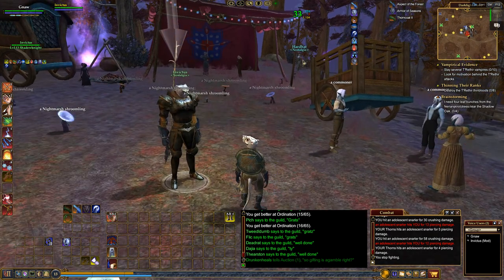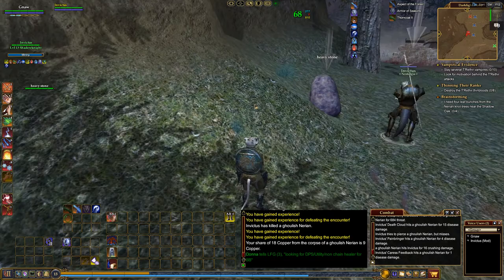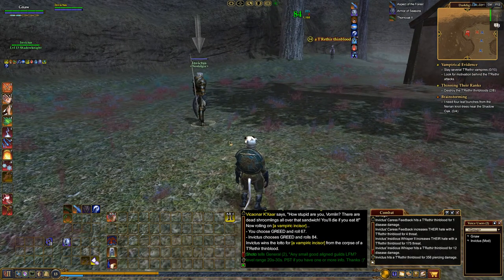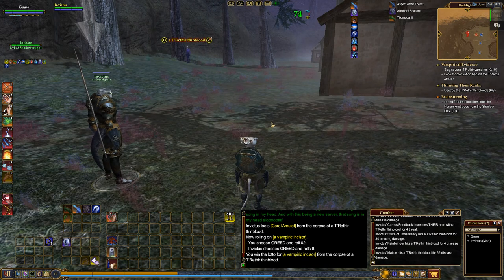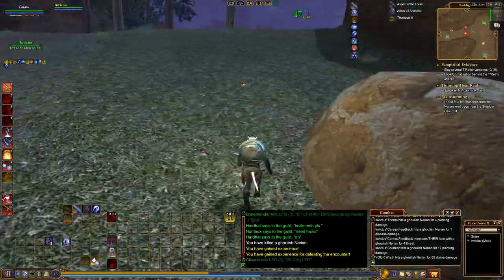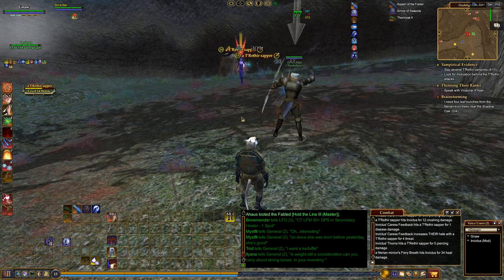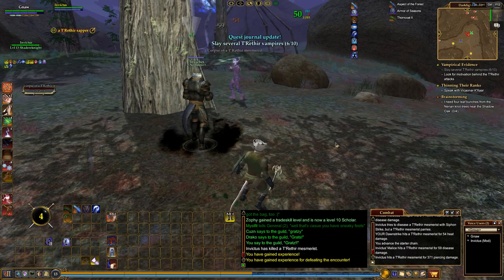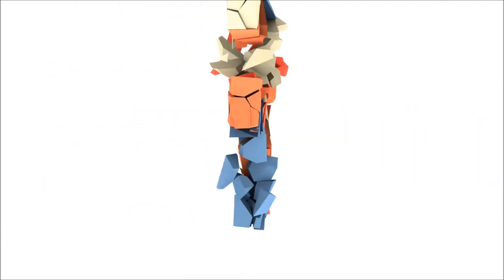Everquest II 2015 gameplay: TLE server part 9.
Everquest II TLE server 2015 gameplay.
Everquest 2 Ratonga Warden and Iksar SK.
Everquest Stormhold server.